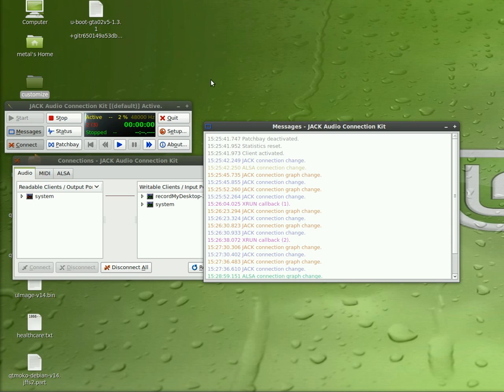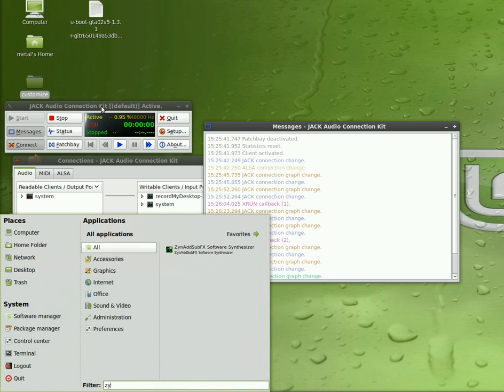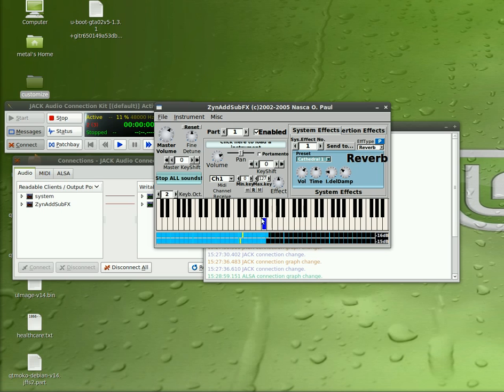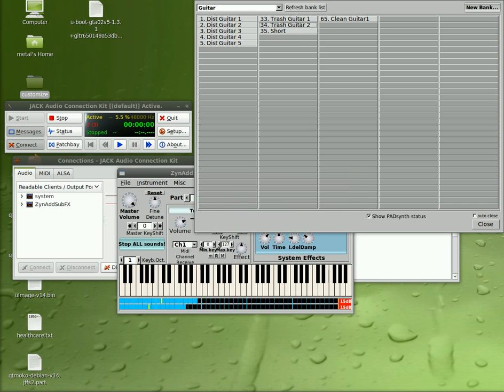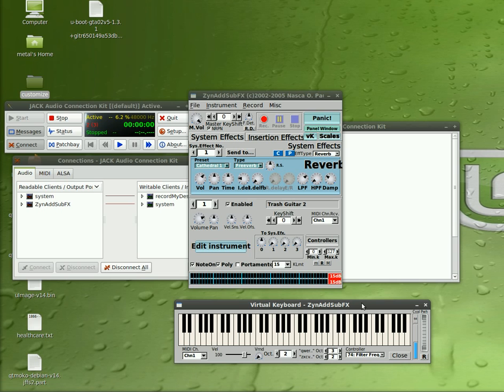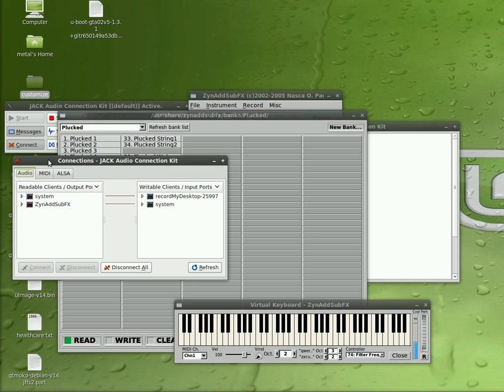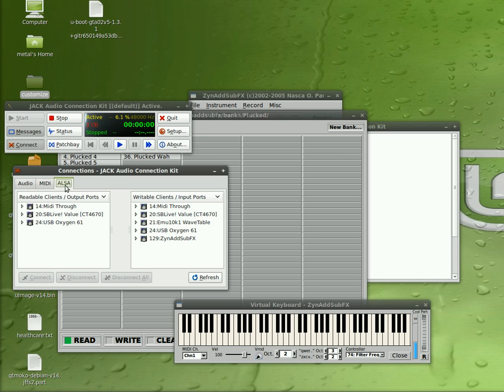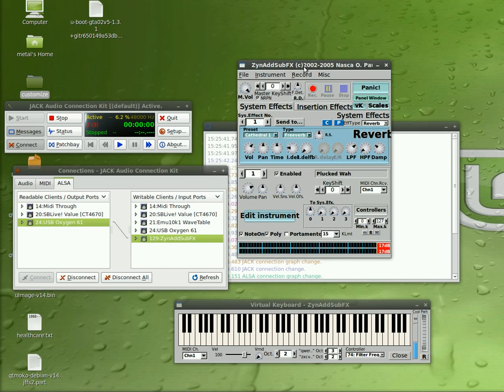Zynaddsubfx - Linux Synthesizer